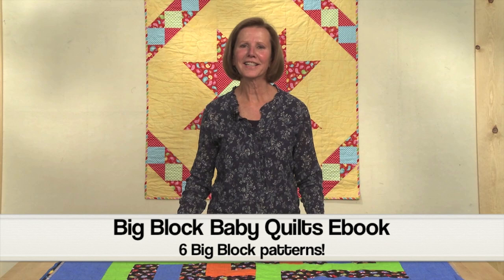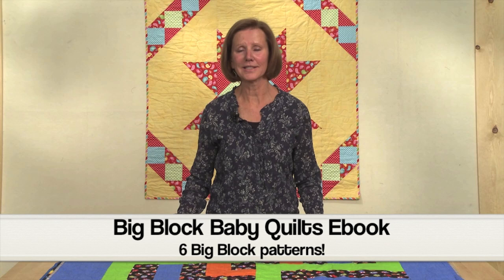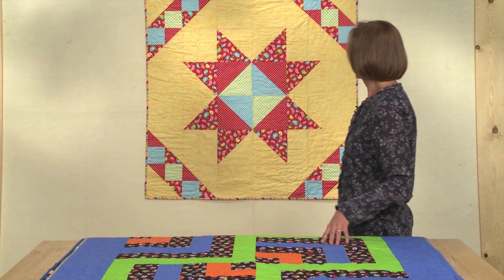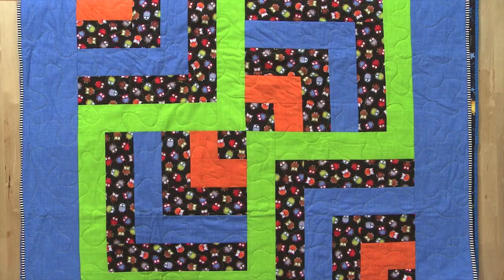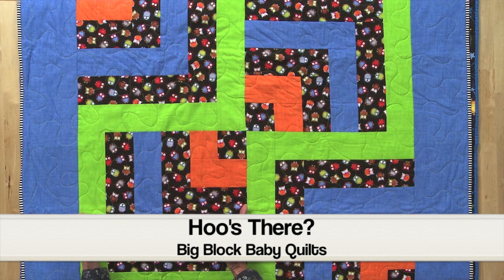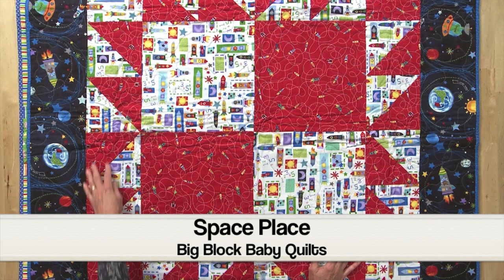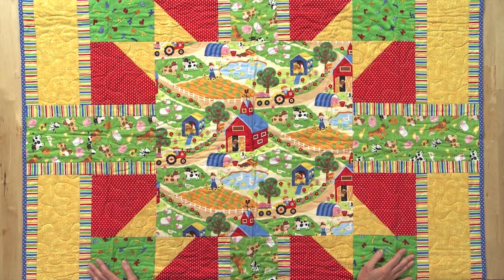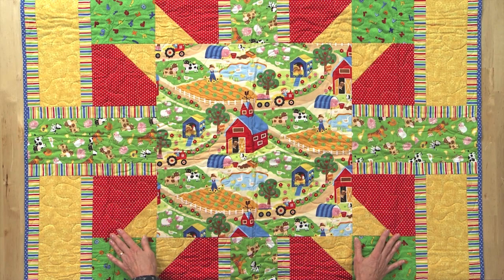Big Block Baby Quilts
What’s better than a quick and easy baby quilt? A Big Block Baby quilt is simply a block or unit from a pattern that we’d published, and enlarged into a wonderful design that can stand on its own. These projects are perfect for gifts because they’re easy to sew and they come together quickly. These baby quilts are sure to be loved by any special child! To continue reading click "See More" below...

Quilt Patterns include:
Go Baby!  40" x 40"
Zoo Parade  48" x 48"
Hoo’s There?  48" x 48"
Sunshiny Day  48" x 48"
Space Place  48" x 48"
On the Farm  48" x 48"